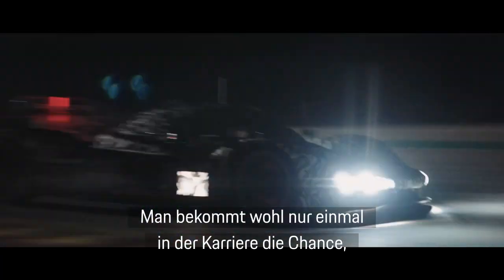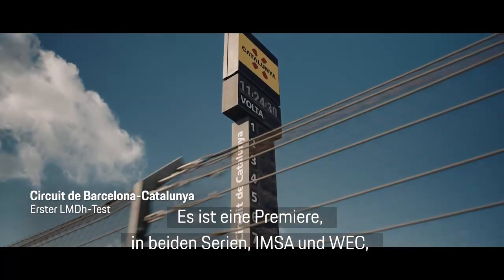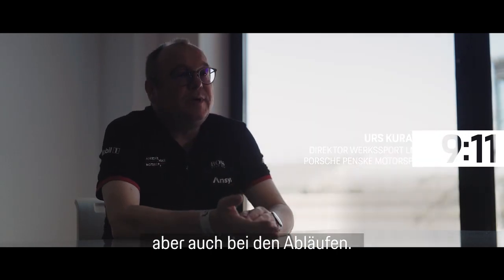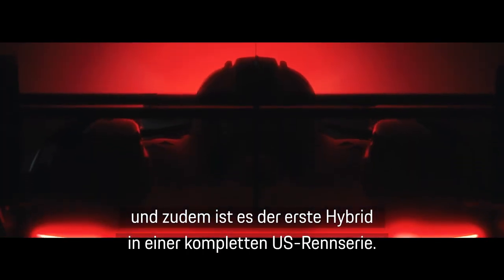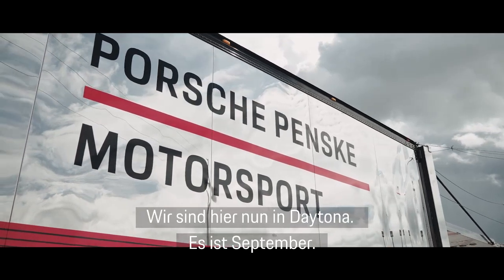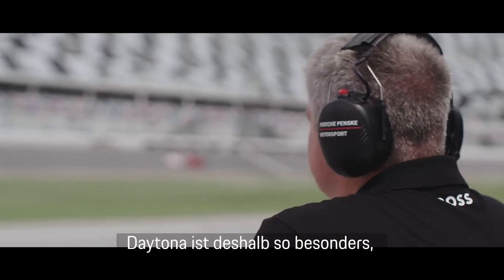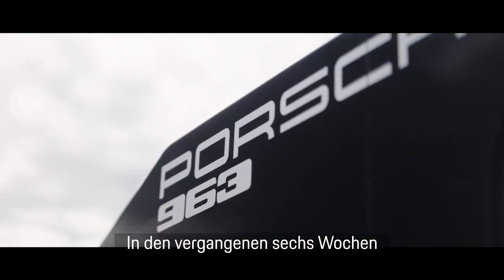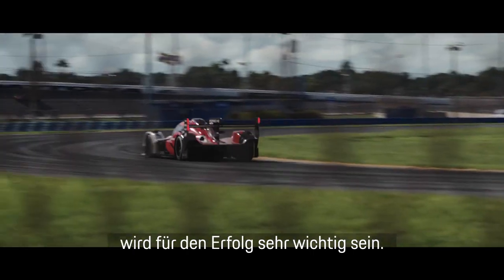Road to Daytona – Porsche kehrt zurück in die Top-Liga des Motorsports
Das Adrenalin steigt: im Januar 2023 kehrt Porsche zurück in die Top-Liga des Langstreckenmotorsports. Das Team Porsche Penske Motorsport bereitete sich intensiv auf verschiedenen Stationen rund um den Globus auf das erste Rennen in Daytona vor.